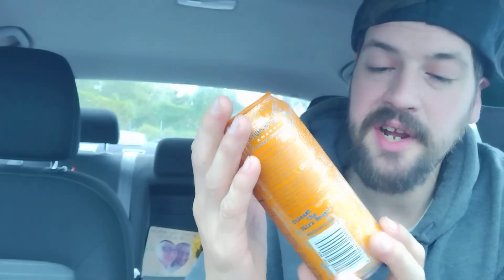Ultra Sunrise by Monster Energy Food / Drink Review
2021 Food / Drink Review